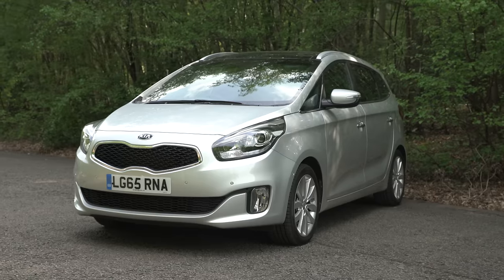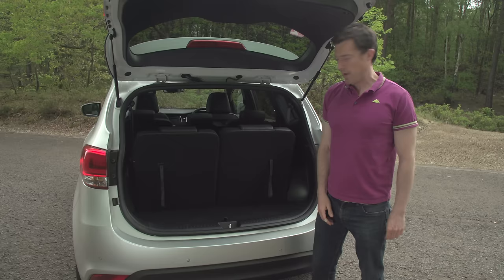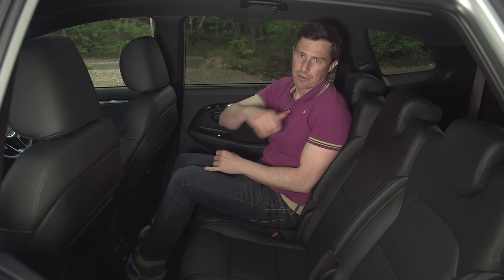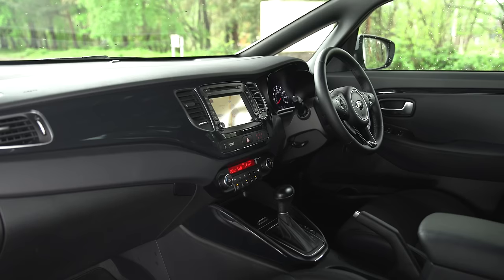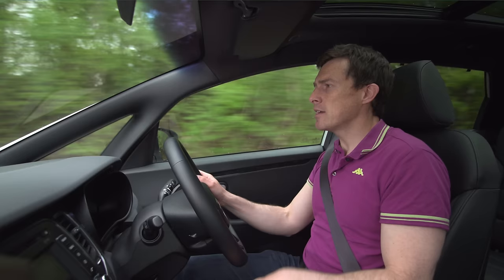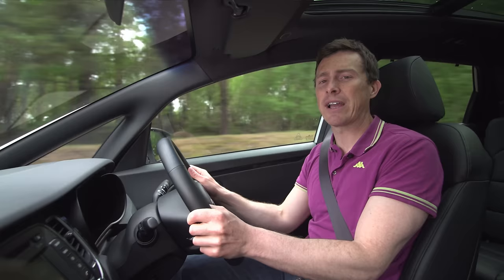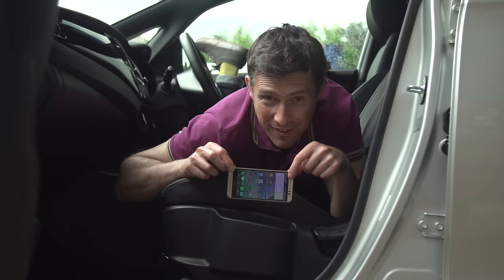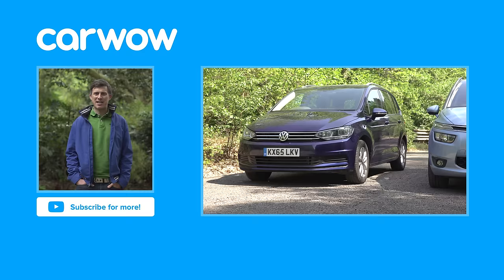Kia Carens 7 Seater 2018 review | Mat Watson Reviews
The Kia Carens is a seven seater MPV with a seven year warranty - Mat gets behind the wheel to give you his verdict.

Watch our Citroen C4 Grand Picasso vs VW Touran vs Kia Carens review